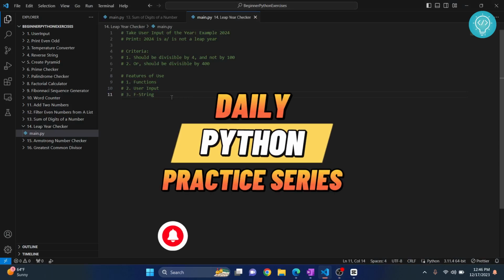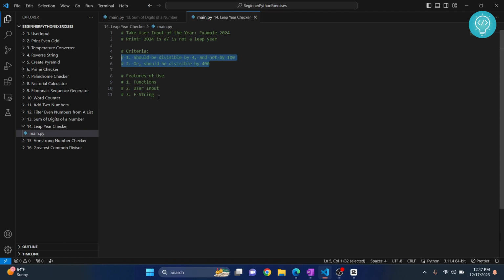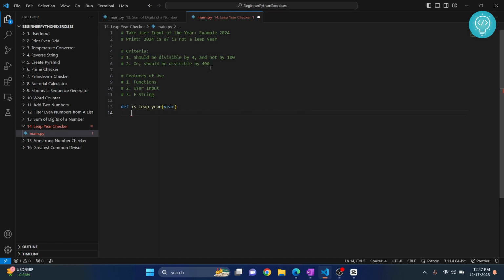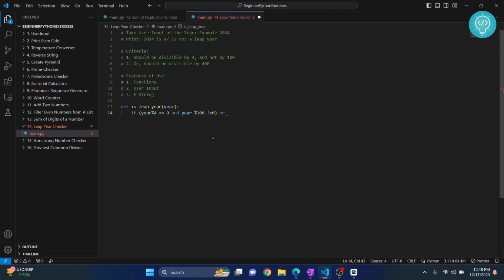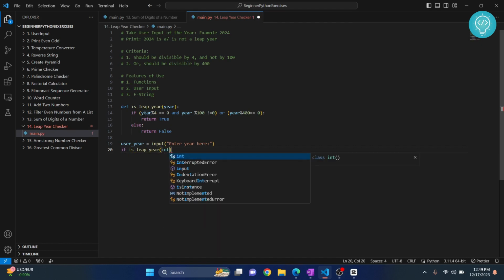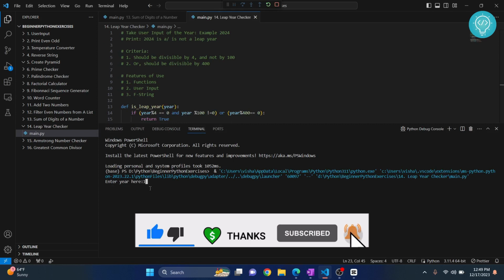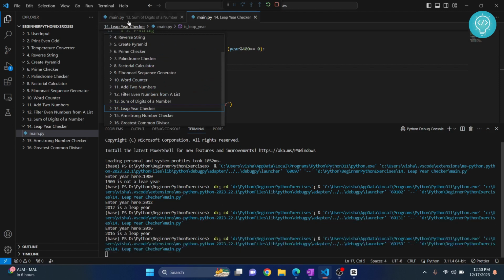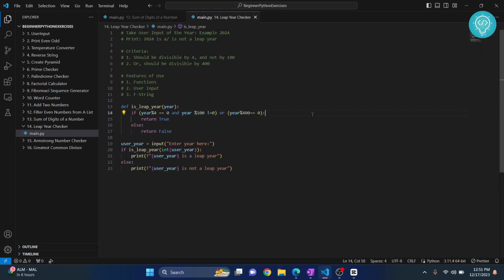Python Exercises - Check Leap Year or Not (Daily Python Practice #14)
In this video, we will create python program that check if a given year is a leap year or not a leap year. In this python exercise we will use functions, and f-strings.

Python Exercise #14: Check Leap Year Python

First 15 Python Exercises from Daily Python Practice Series:
1. Take User Input and Print
2. Temperature Converter
3. Print Pyramid using *
4. Reverse a String
5. Print Even or Odd
6. Check if a number is prime
7. Palindrome Checker
8. Factorial Calculator
9. Generate Fibonacci Sequence
10. Word Counter
11. Add Two Numbers
12. Filter Even Numbers from a List
13. Sum of Digits of a given number
14. Leap Year Checker
15. Armstrong Number Checker
More Daily Exercises Coming Soon...

Practice python with these beginner python exercises every day, and be a python pro!